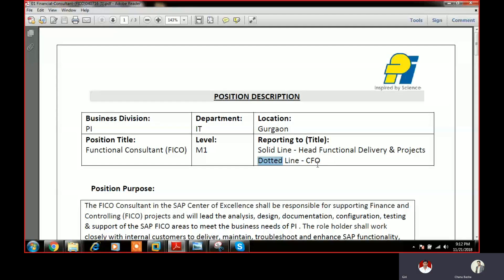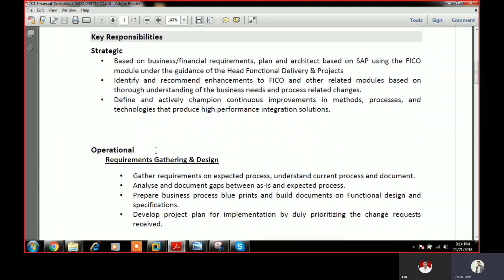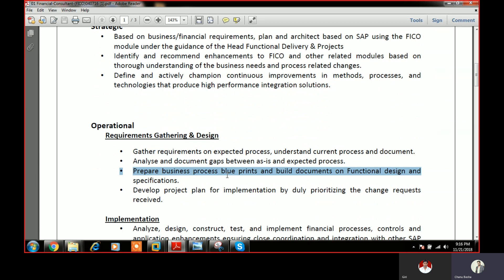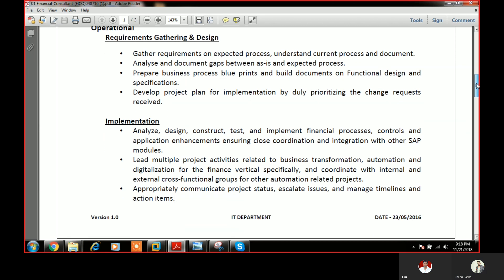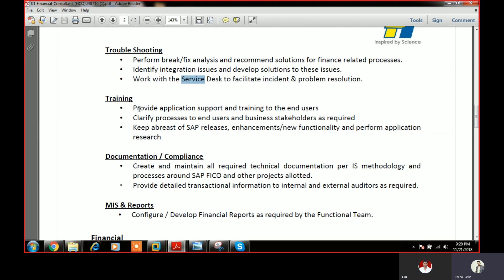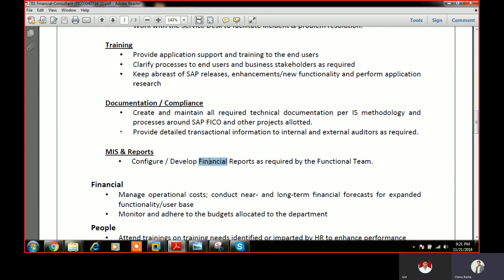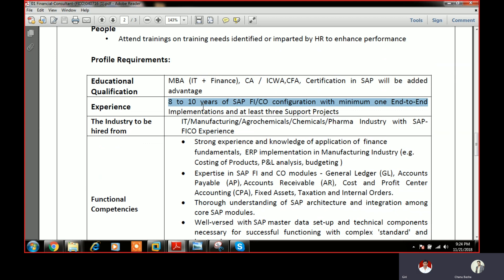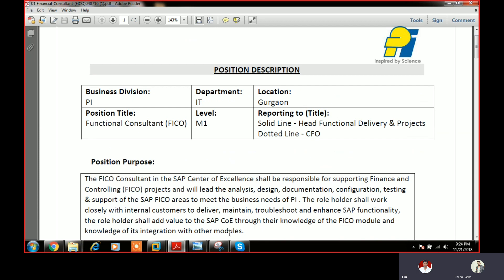(LIVE) SAP FICO consultant Roles and Responsibilities in the company-S4HANA Consultant Roles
Get here complete information about SAP FICO Constant roles & Responsibilities

SAP FICO Video CLASS 1 in Telugu - Enterprise Structure Configuration Step by Step Complete Configuration

తెలుగు లో SAP FICO Simple గా నేర్చుకోండి SAP FICO IN TELUGU - SAP FICO Training Videos in Telugu

Sap Fico video Tutorials full Telugu - SAP FICO Course in Telugu -SAP FICO Video Tutorials in Telugu

DAY 1- తెలుగులో SAP FICO డెమో| SAP FICO/HANA Introduction| What is SAP FICO?| SAP FICO in Telugu

How to do job in "SAP in Real time"| Telugu SAP FICO Coaching| Best SAP FICO Videos in telugu

SAP FICO Training In Telugu |చాలా మంది SAP లో చేసే తప్పు ఇదే|Telugu SAP FICO Tutorials|S4HANA తెలుగు